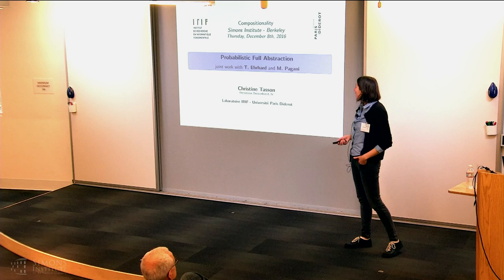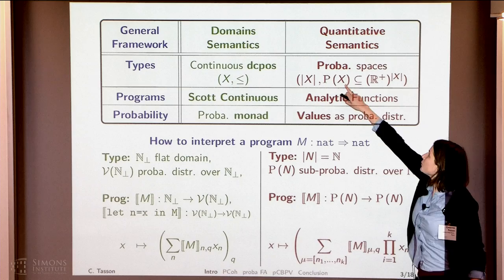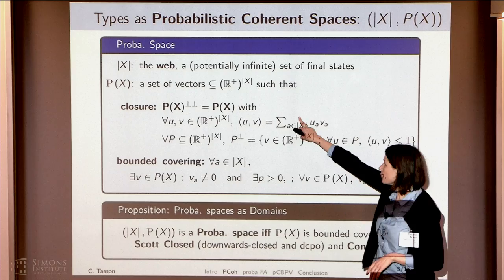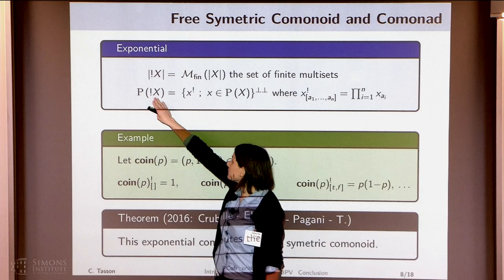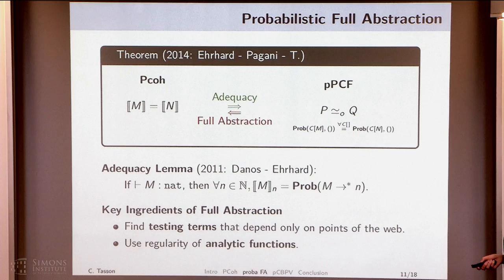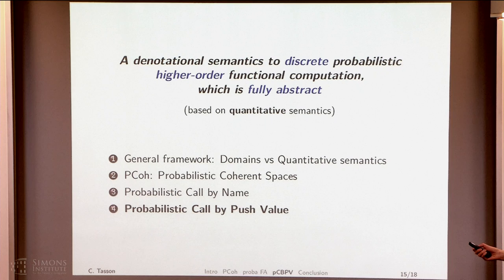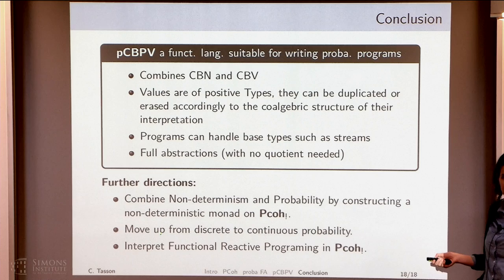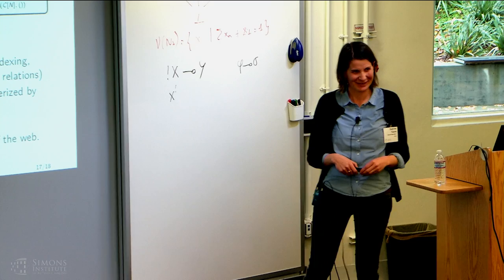Probabilistic Call By Push Value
Christine Tasson, Université Paris Diderot
Compositionality